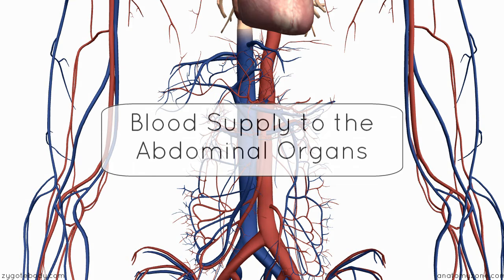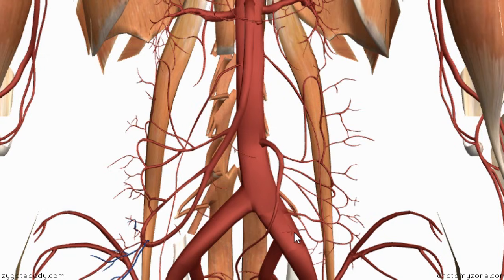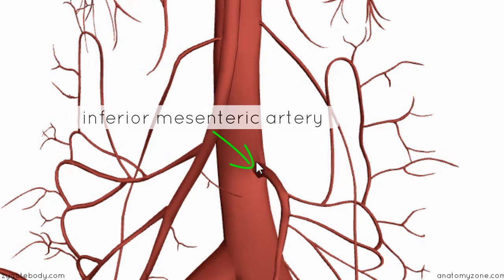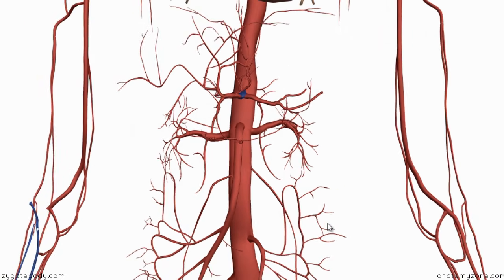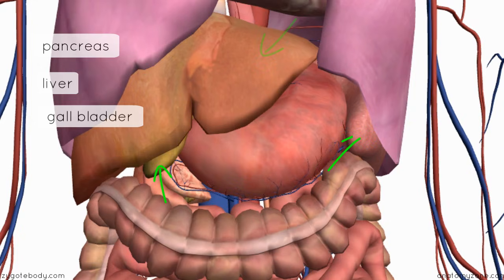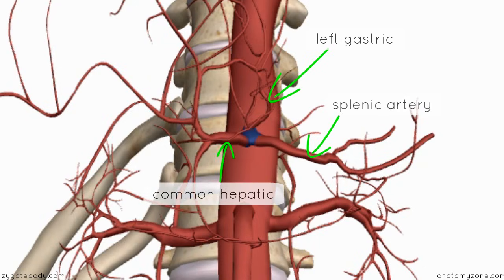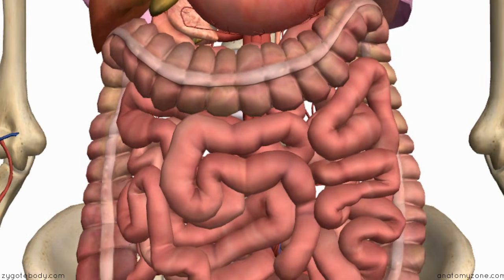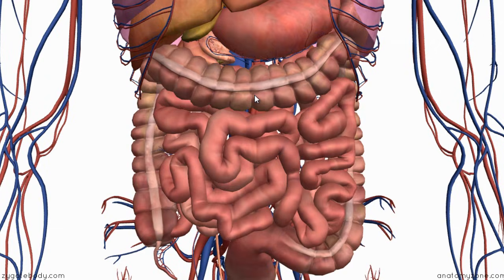Blood Supply to the Gut (Introduction) - Part 1 (Arterial Supply)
3D anatomy tutorial on the blood supply to the gut/abdominal organs using the Zygote Body Browser This is part 1, covering the basics of the arterial supply to the gut. Part 2 covers the venous drainage and the portal system.